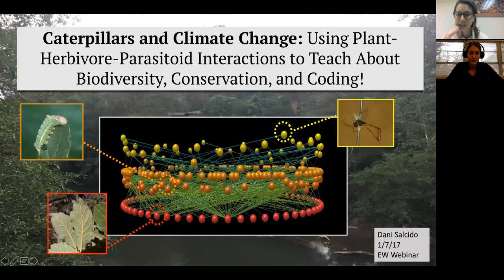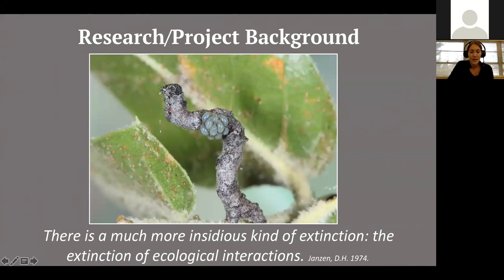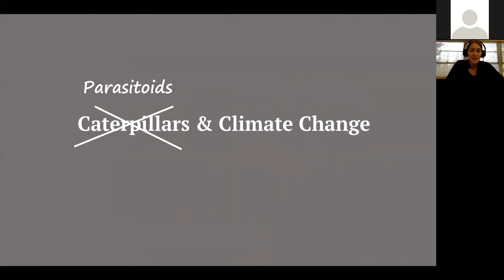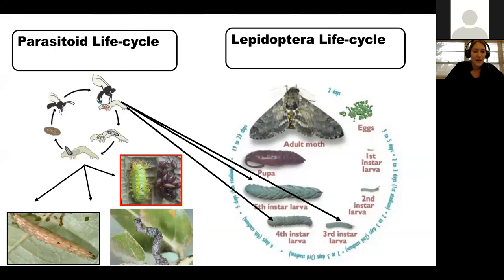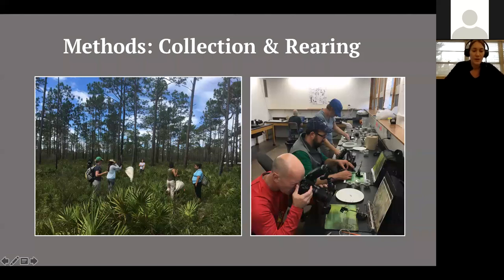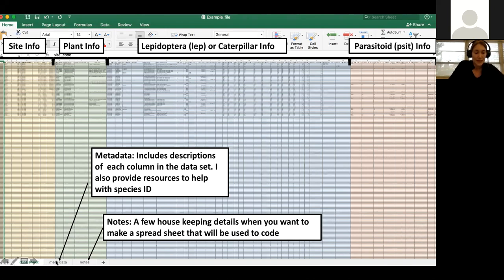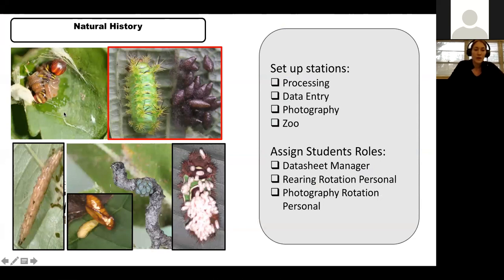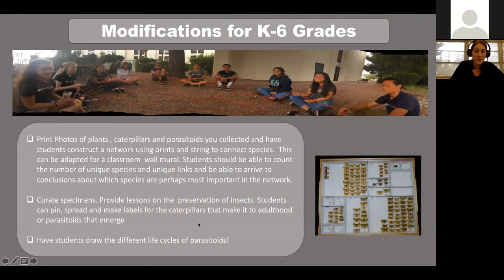Caterpillars, Climate Change, Conservation, and Coding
Join Dani Salcido, field staff on the expedition "Climate Change and Caterpillars in Costa Rica," as she shares tools for teachers to use in the classroom based on their research project and data. A former Riverside Unified School District High School Science Teacher and current PhD student working under Earthwatch lead scientist Dr. Lee Dyer, Dani offers lessons for a high school curriculum by incorporating coding to make network visualizations of plant-herbivore-parasitoid interactions or statistical analyses. She also shares adaptations for younger grade levels.